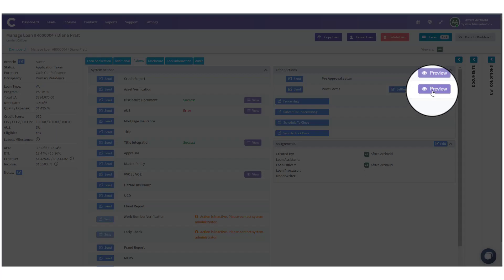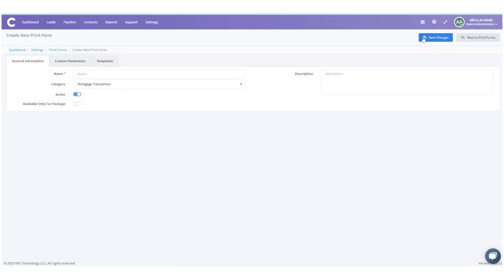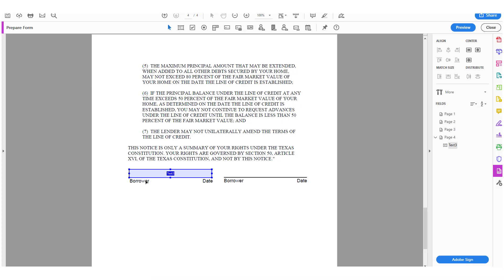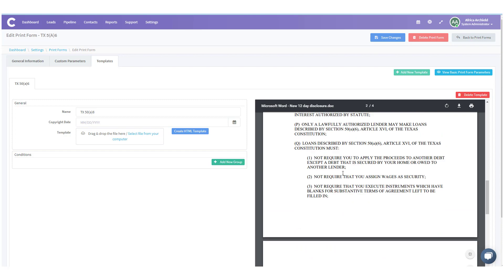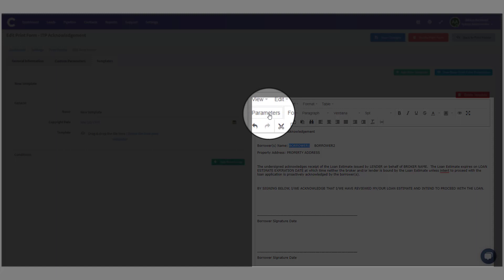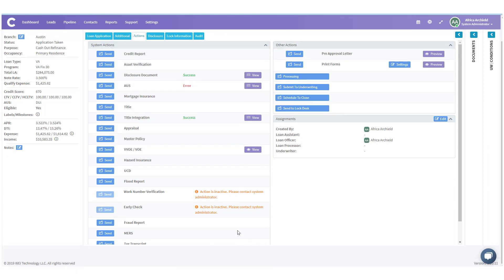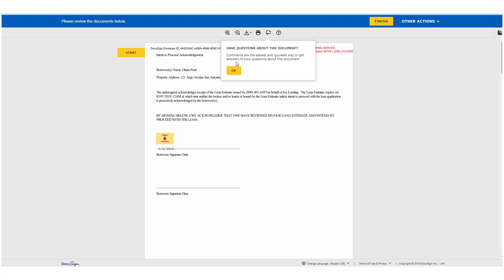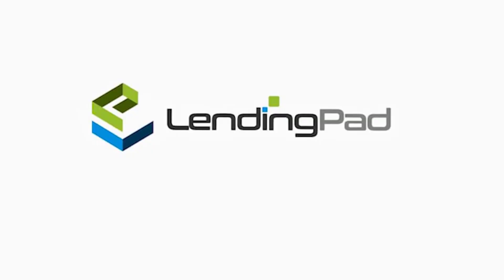How to Create Custom Forms and e-Sign in LendingPad